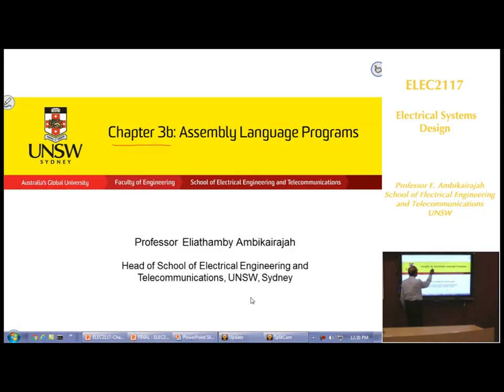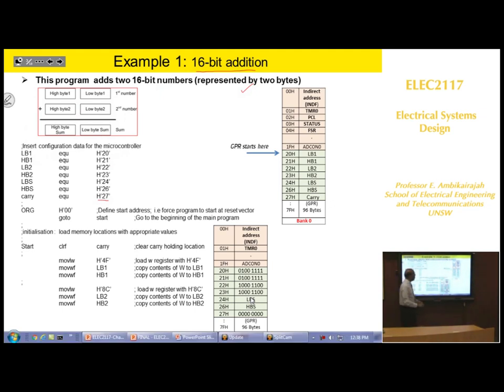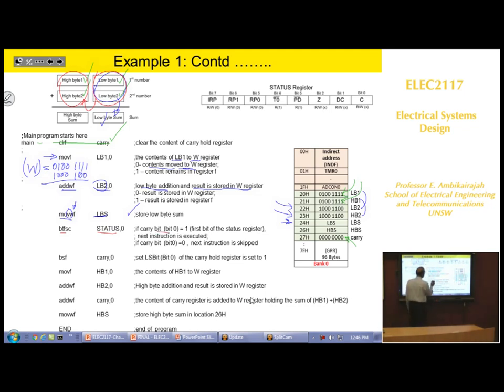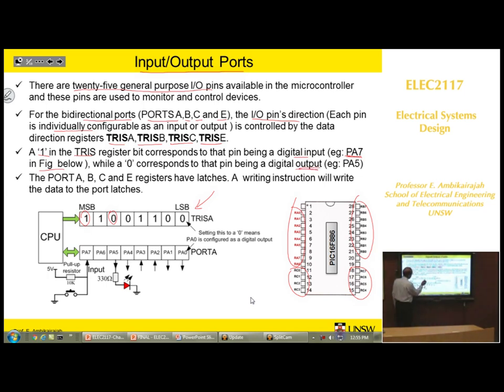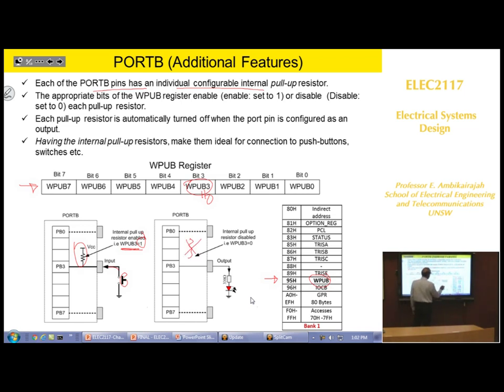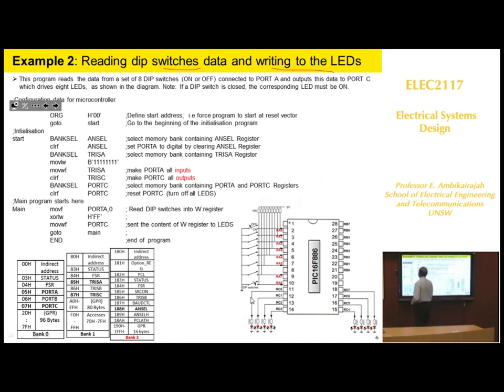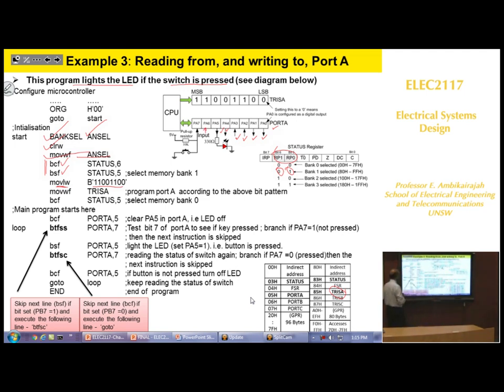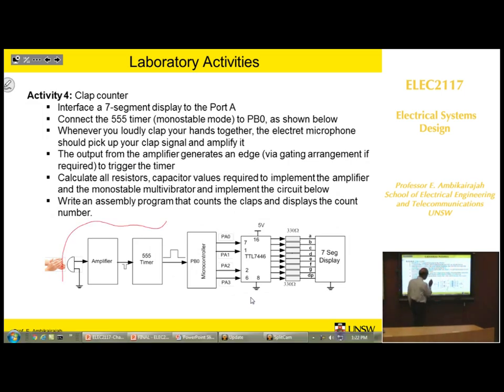Embedded SystemS - Chap 3b - Assembly Language Programs - Professor E. Ambikairajah - UNSW Sydney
Electrical Systems Design (Embedded Systems Design) - Assembly Language Programs - Computer Interfacing - Microcontrollers - Electronic Whiteboard-Based Lecture - Lecture notes available